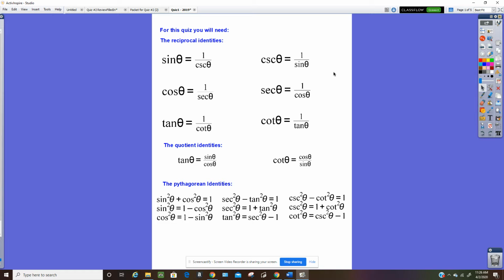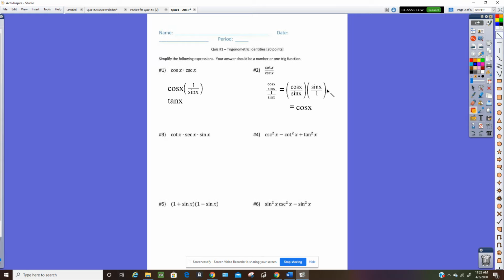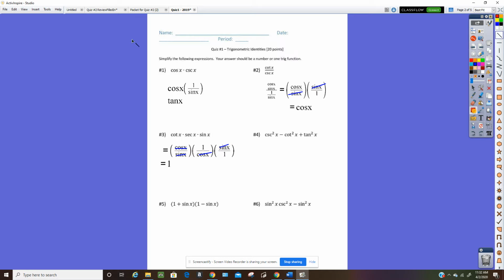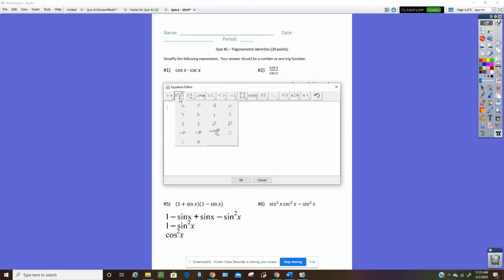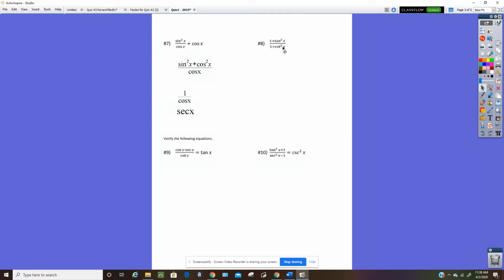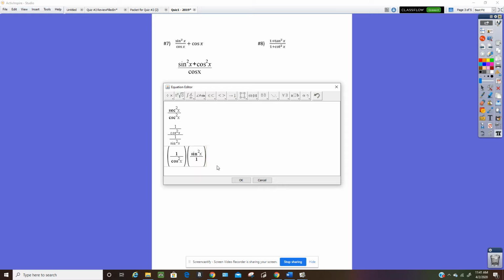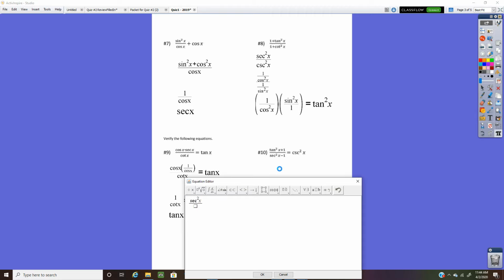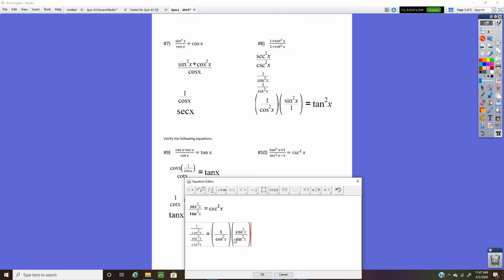Review 1 Trig Identities: Apr 2, 2020 11:49 AM